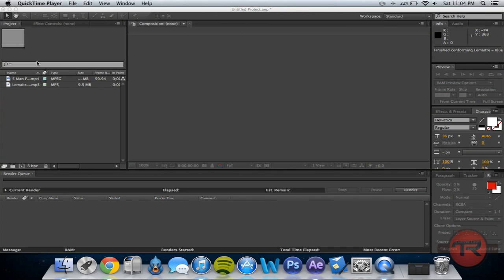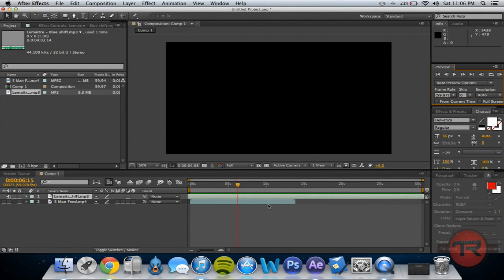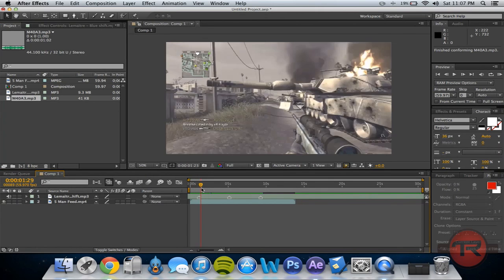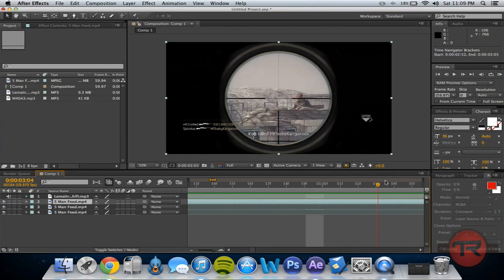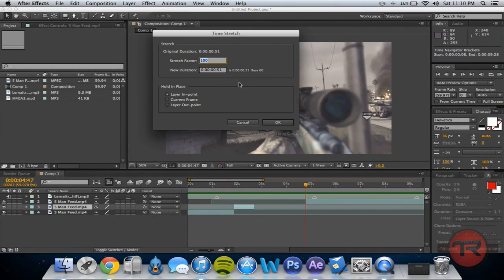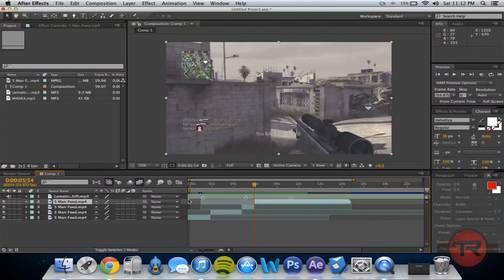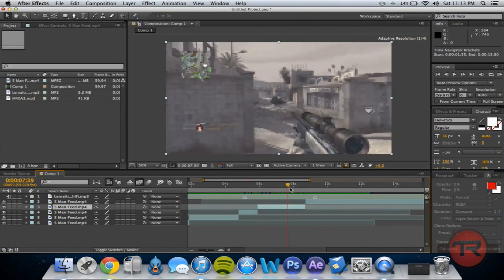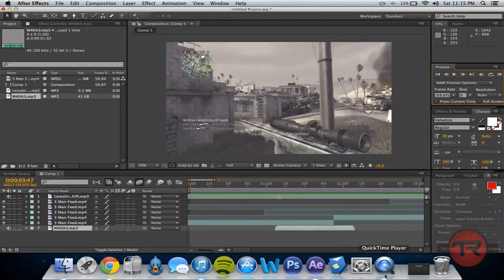How to Sync Gunshots With Music in Adobe After Effects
Finishing up my requested tutorials that I never got around to. Enjoy.